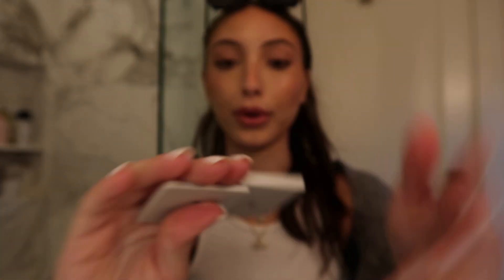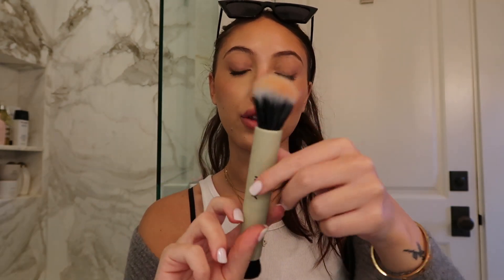$700 SEPHORA HAUL ♡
♡My Links♡

♡Products Mentioned♡

Refy Cream Blush
Refy Brush
Tom Ford Cream Contour
Nars Foundation
Hourglass Foundation Stick
Charlotte Tilbury Flawless Filter
Natasha Denona Cheek & Eye Palette
Tatcha Indigo Serum Cream
Hourglass Eye Cream
Olaplex Hair Oil
Makeup by Mario Lip Liner
Sephora Waterproof Eye Liner
Dior Brow Pencil
Huda Beauty Powder